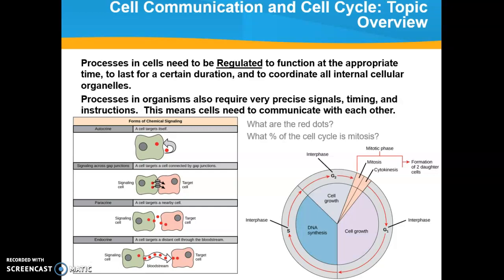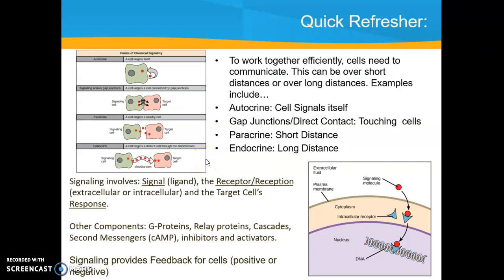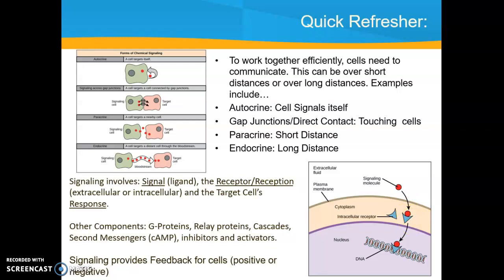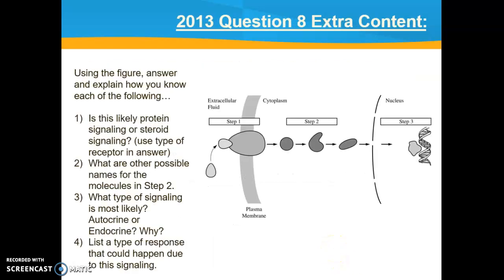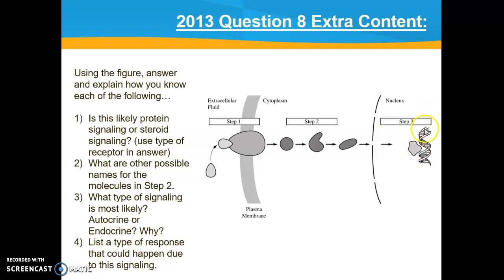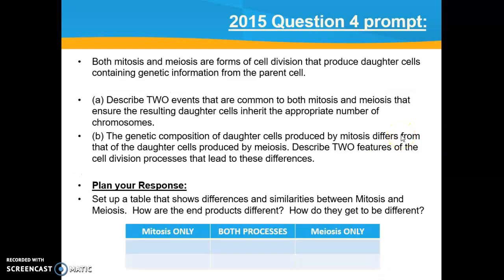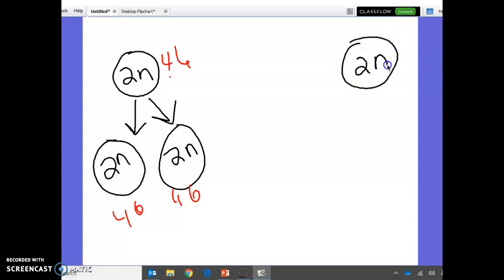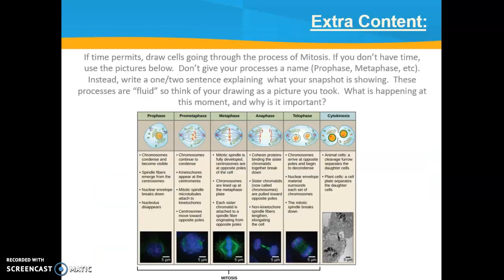Study Topic #4 - Cell Communication & Cell Cycle